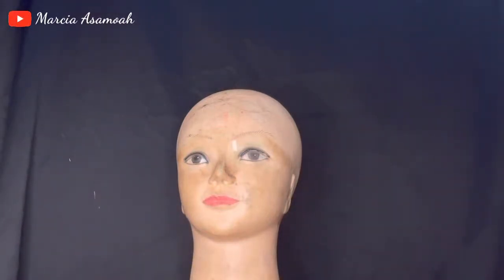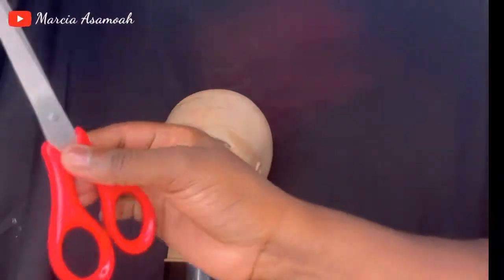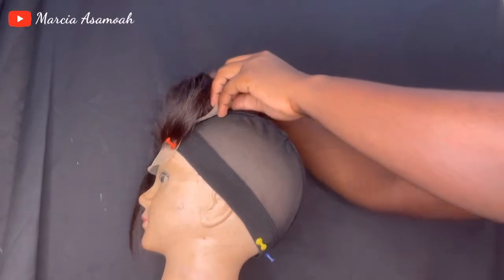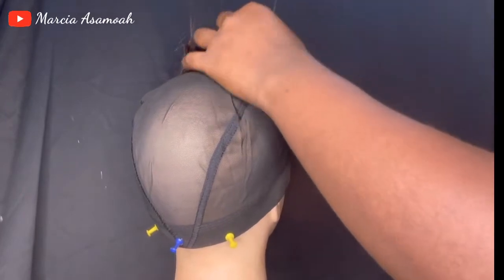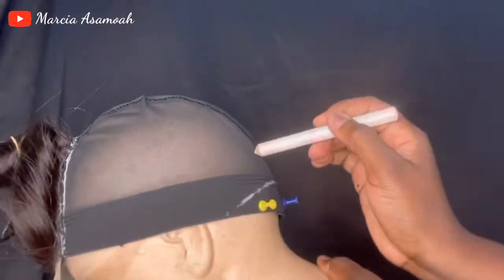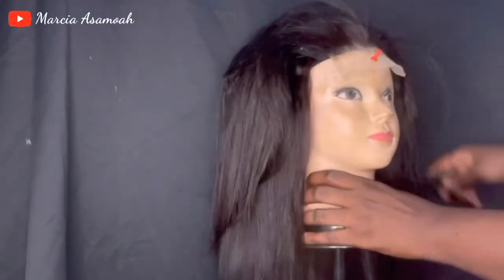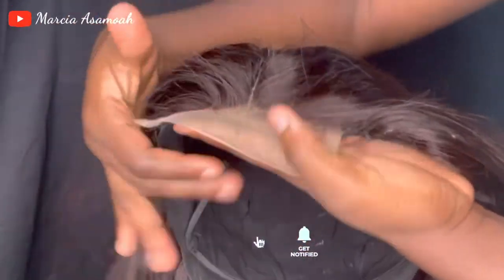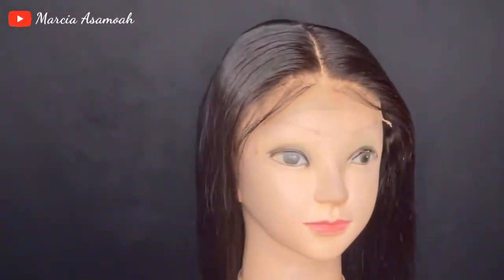HOW TO MAKE A LACE CLOSURE WIG FOR BEGINNERS || VERY DETAILED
Hi lovelies ! Welcome back to another video . Today we’re doing something different . Im going to take you through how I make my wigcaps. Lets learn to make a closure wig.

xoxo 💋

Shot with -Iphone 12
Edited by- Marcia Asamoah